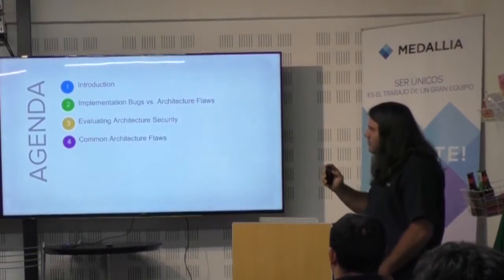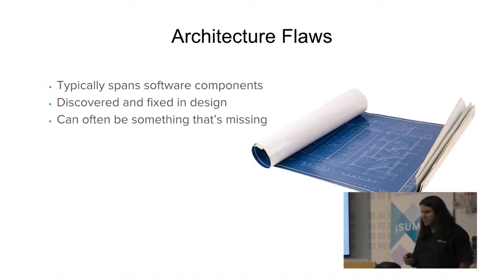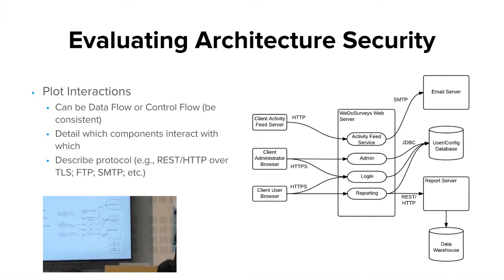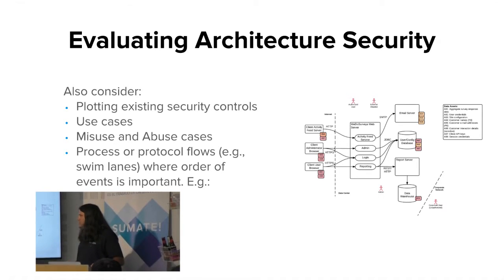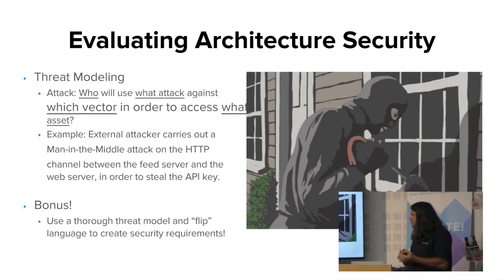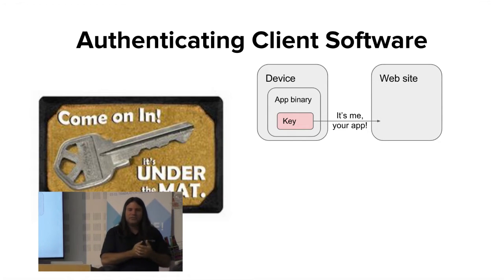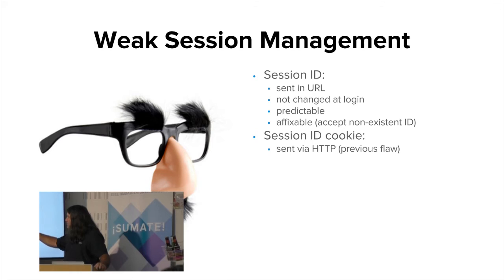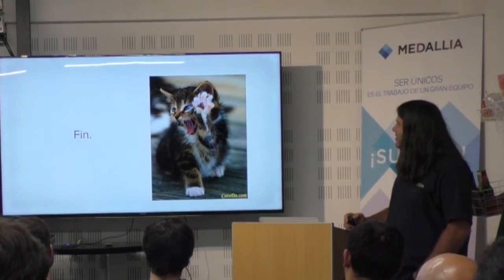Software Architecture Security: Threat Modeling and Common Architecture Flaws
Abstract

Threat modeling is an invaluable exercise for uncovering potential security flaws in your software architecture. During this 60-minute talk, Bryan Owen will introduce:- The differences between traditional security bugs and architecture security flaws;- How to use Architecture Review and Threat Modeling to evaluate the security of your architecture;- A brief list of common architecture security flaws.

About Bryan Owen

Bryan Owen is the Product Security Manager for Medallia. He has worked in software engineering for 19 years, focusing exclusively on software security for the last 9. Bryan was previously a Technical Manager for Cigital, the world’s largest software security consulting company, and more recently a Technical Project Manager at Amazon Lab 126, focusing on device and API security. At Medallia, Bryan is responsible for all aspects of the software security program, including secure development policy, architecture analysis, secure code review, dynamic vulnerability assessment, vulnerability management, tool automation, and training.